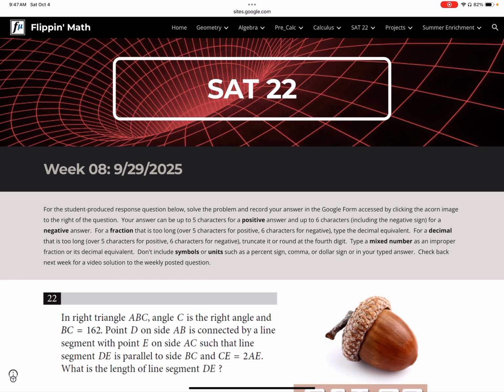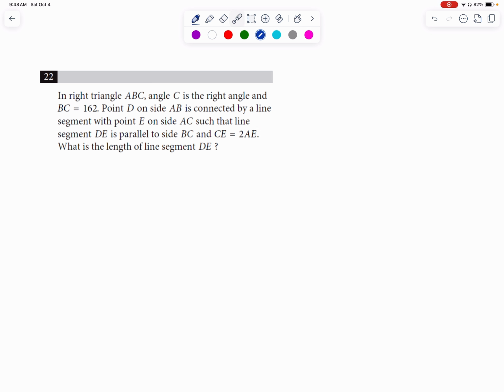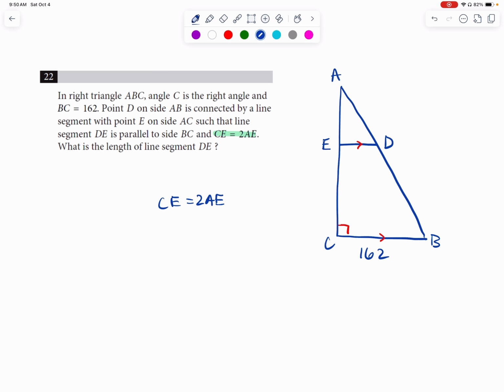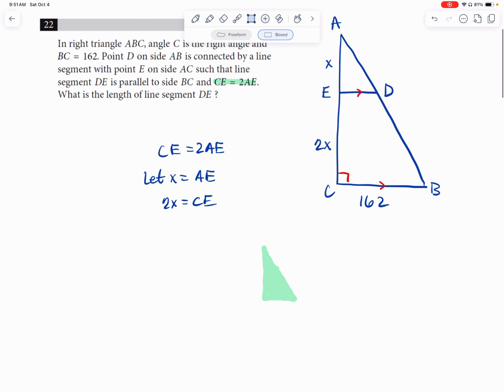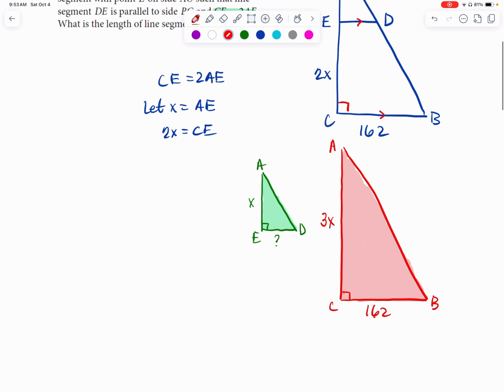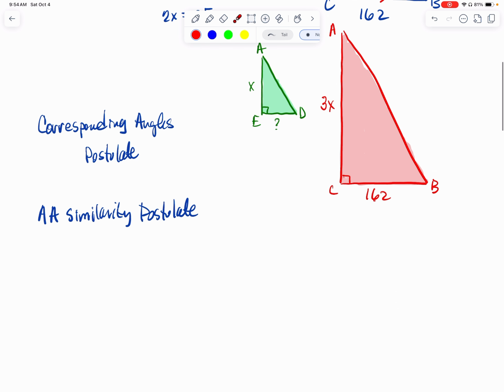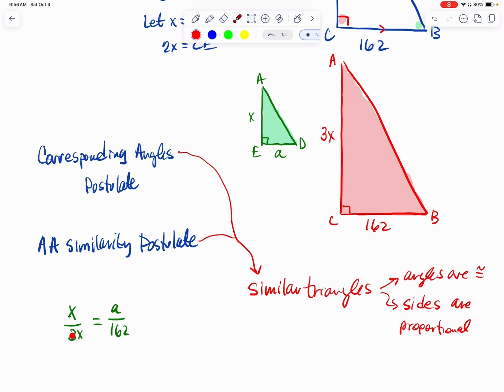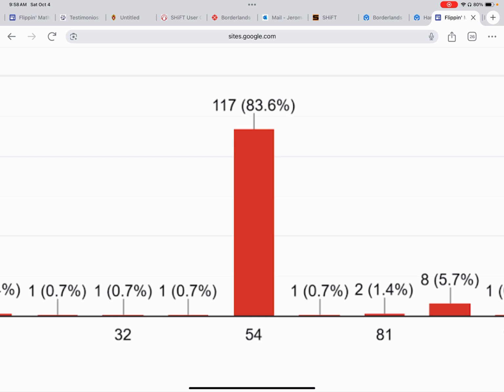SAT 22: Week 08, 2025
00:00 Intro
01:25 Drawing a Diagram
03:45 Separating the Triangles
06:05 Corresponding Angles and AA Similarity Postulates
07:44 Definition of Similar Triangles
08:43 Setting up a Proportion